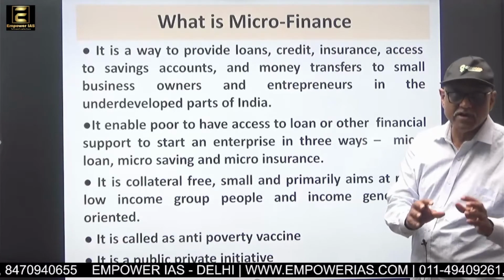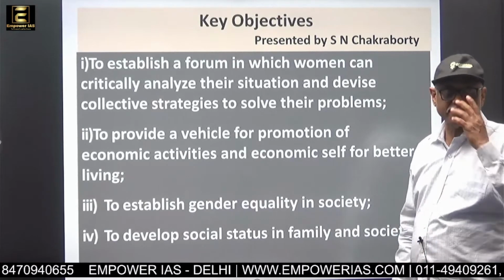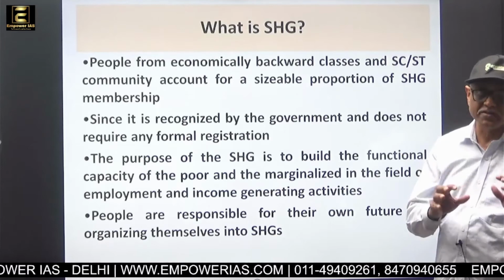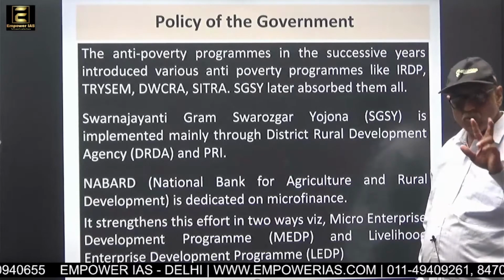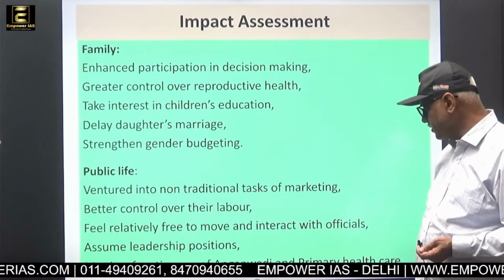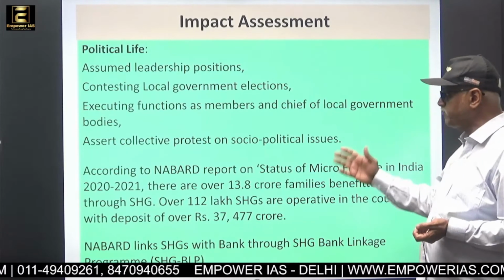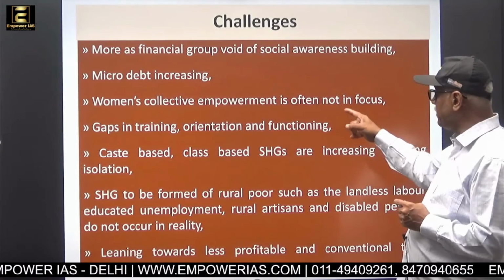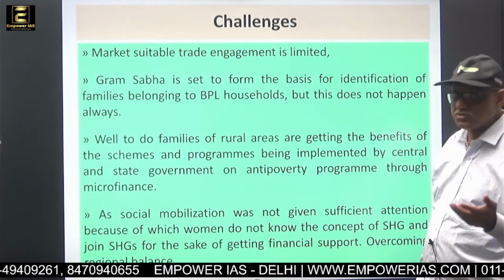Micro - finance and SHG | GS PAPER -2 | EMPOWER IAS | UPSC | PCS | IPS | IRS